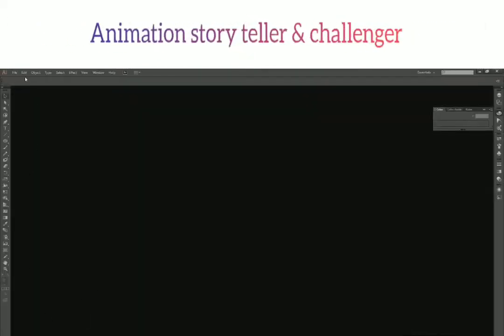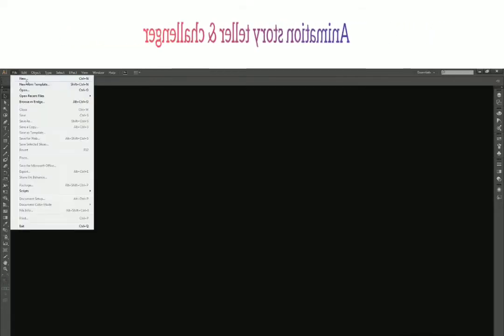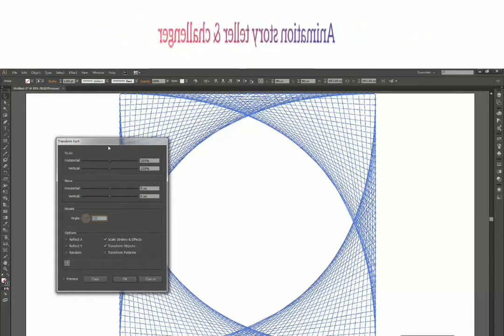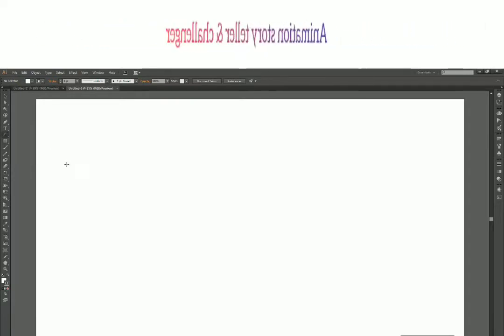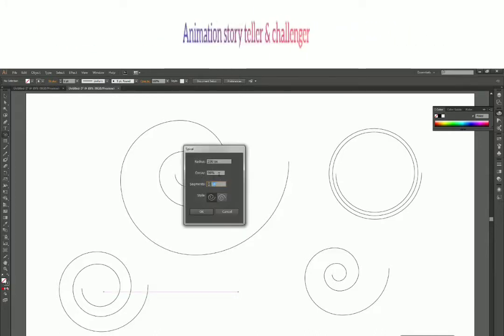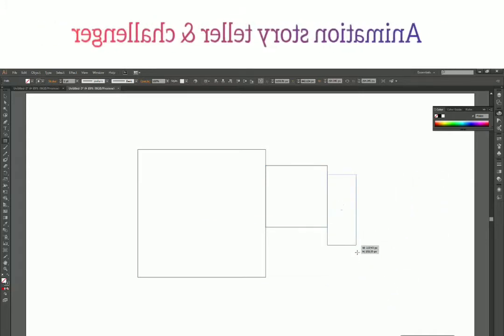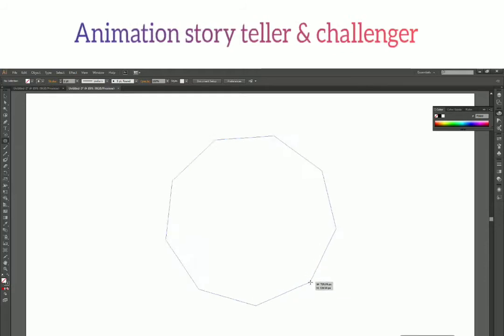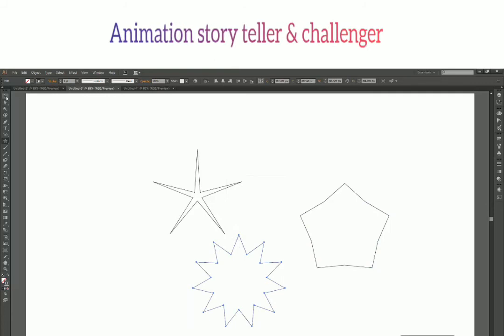adobe illustrator from begginer to expert (lecture 7)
Hello client,
Now we will start our illustrator class.
In our all member, try to teach you illustrator properly.

begginer to expert